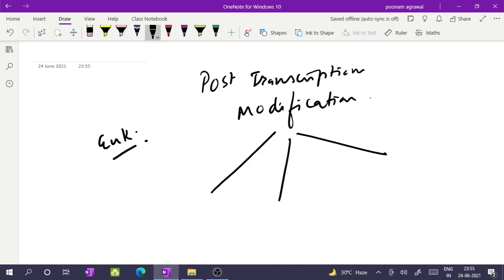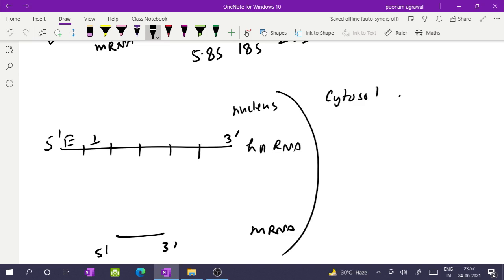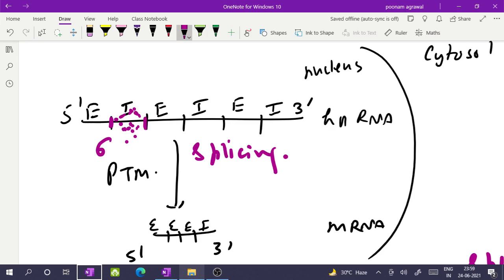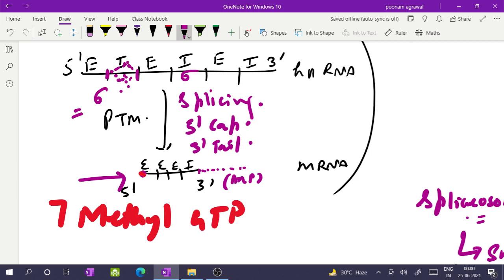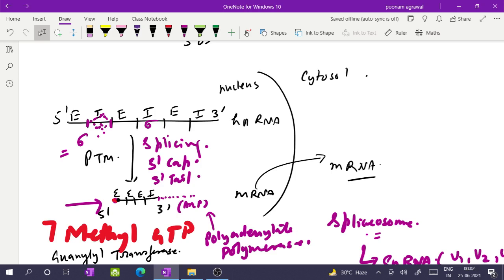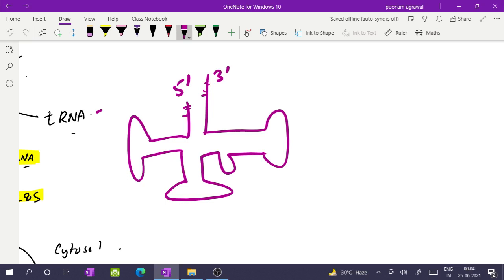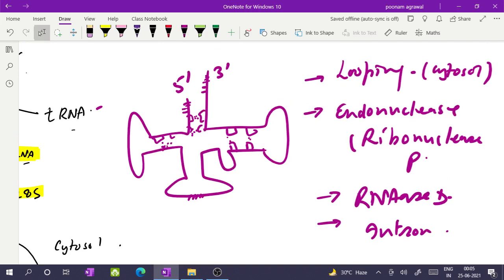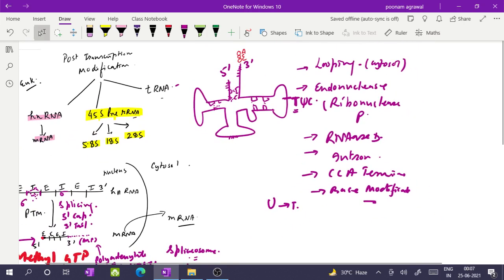Post transcriptional modification of various RNAs in eukaryotes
This video describe core aspect of post-transcriptional modification of mRNA, rRNA, tRNA in eukaryotes.